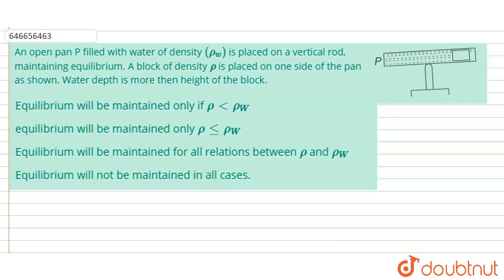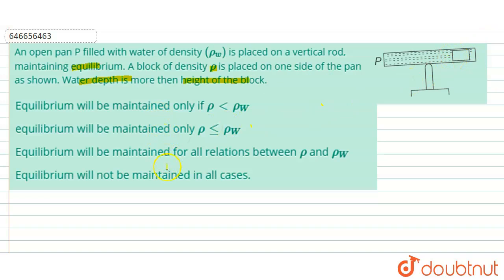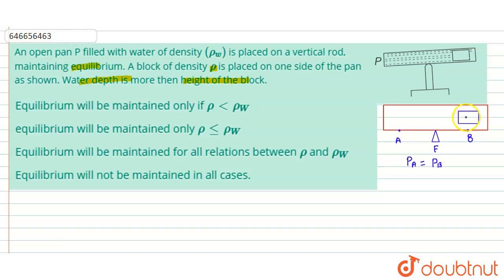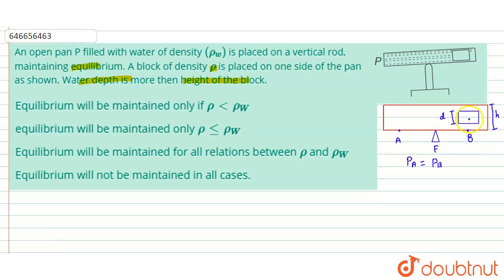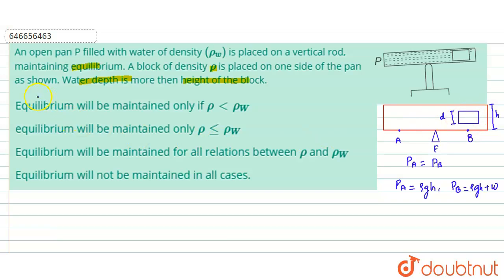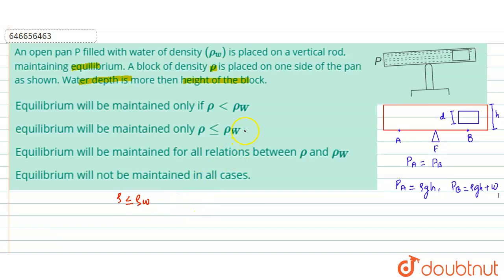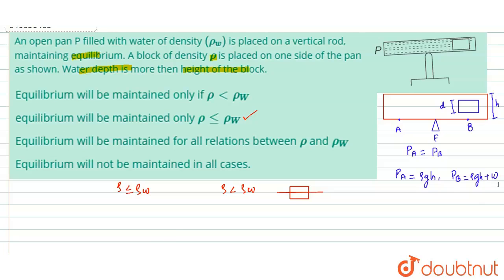An open pan P filled with water of density (rho_w) is placed on a vertical rod, maintaining equi...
An open pan P filled with water of density (rho_w) is placed on a vertical rod, maintaining equilibrium. A block of density rho is placed on one sideof the pan as shown. Water depth is more then height of the block.
Class: 11
Subject: PHYSICS
Chapter: ELASTICITY, SURFACE TENSION AND FLUID MECHANICS
Board:IIT JEE

👉 Have Any Query? Ask Us.